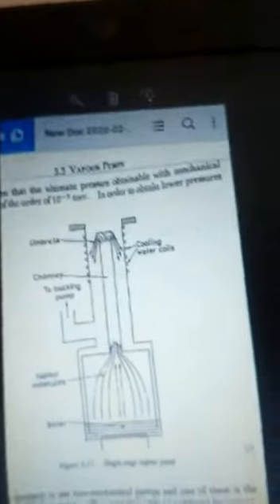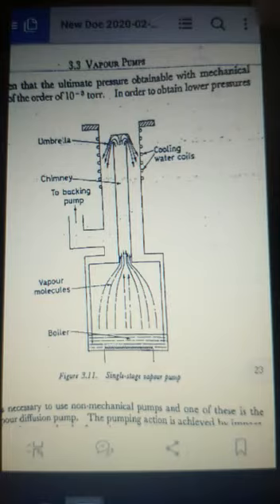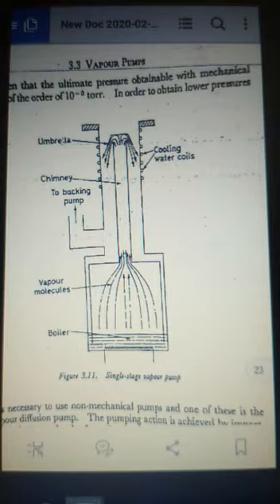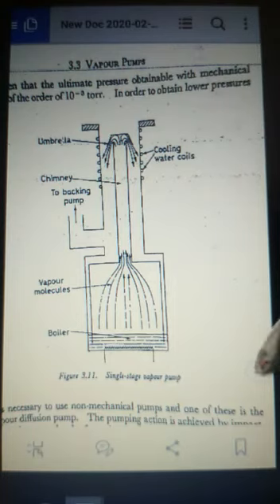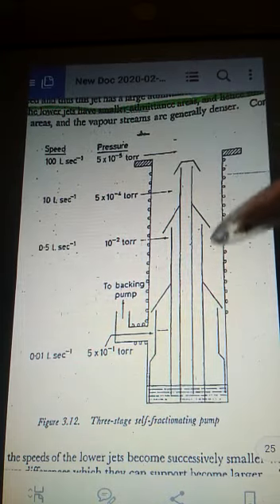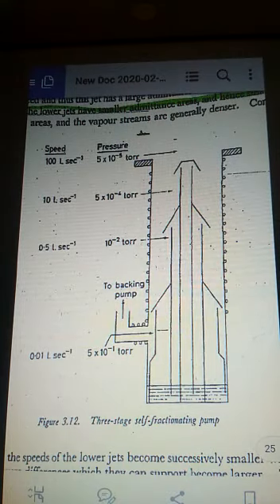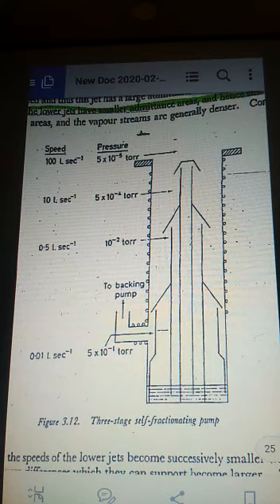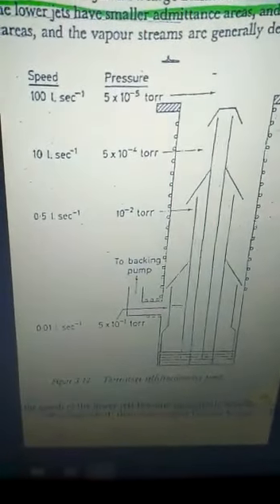Msc#Physics#Vapour diffusion pump